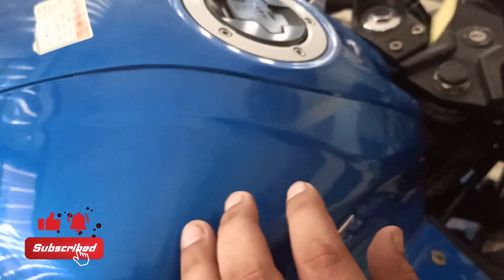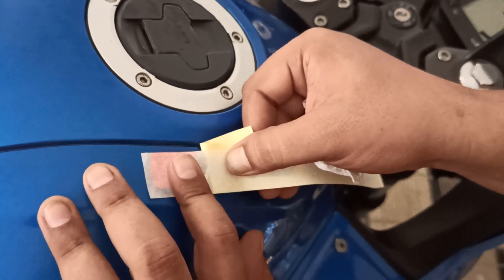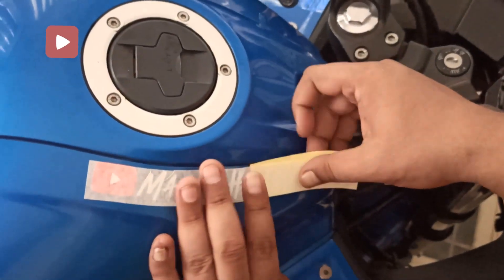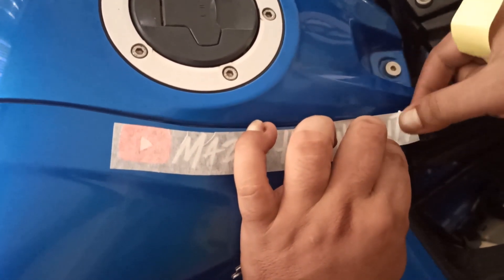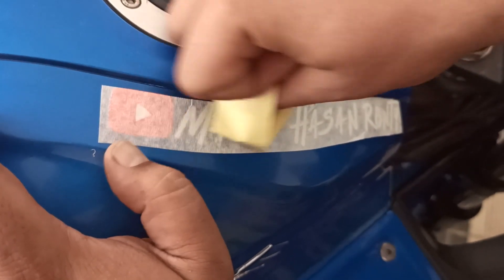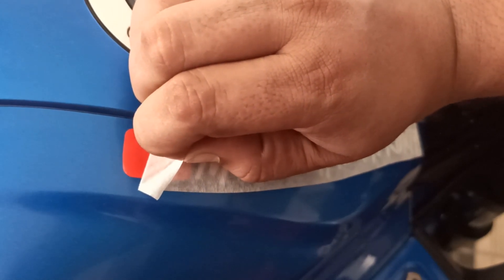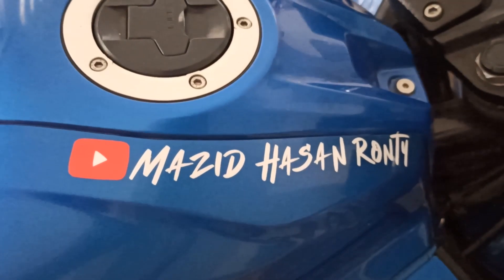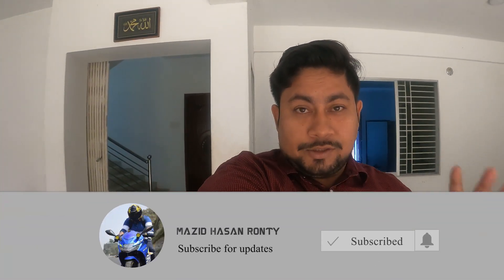Rider's Tale : Web Series ( S : 01 , Ep : 27 ) Bike Sticker Installation | Mazid Hasan Ronty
Riding a race bike is an art - a thing that you do because you feel something inside.

Hello Riders!!
How are you all: Hopefully going great by the grace of almighty Allah. After long time back yes finally EP 27 is in air Now..

Riders Tale is an informative based web series. So that you can share your riding experience through our eyes!!

RIDE SAFE, LIVE LONG

Thank you Allah for every things!!!